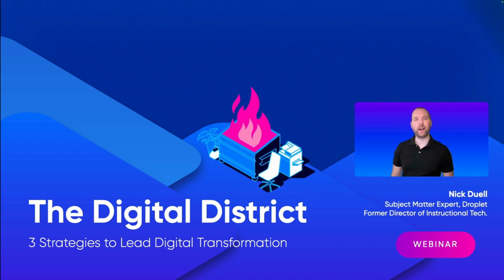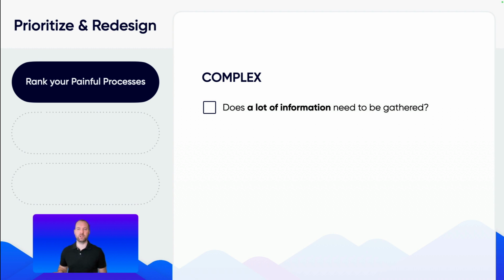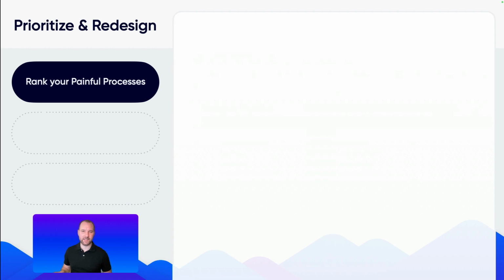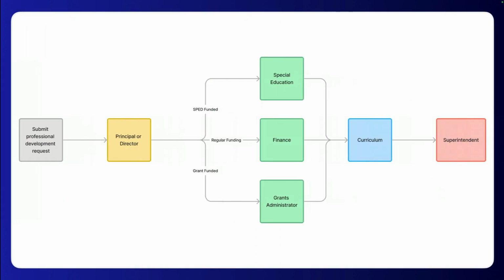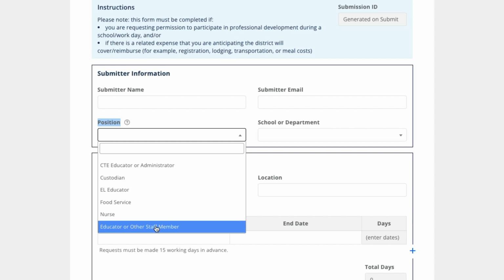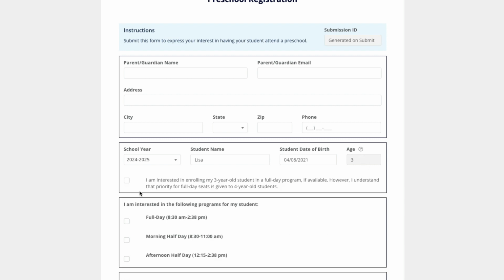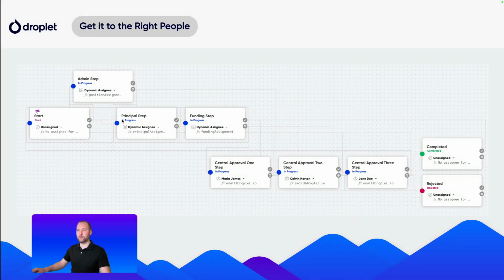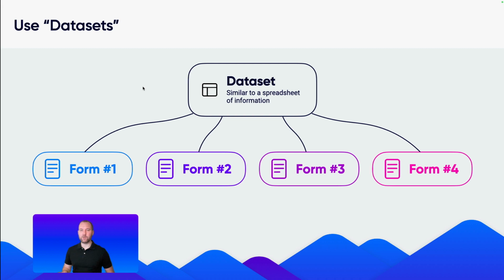The Digital District: 3 Strategies to Lead Digital Transformation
Join Nick Duell, former Director of Technology from Chicopee Public Schools, as he outlines 3 simple digital transformation strategies that can help any district leader modernize processes, reduce costs, accelerate workflows, and eliminate tedious tasks.

Topics discussed:
- The vital importance of digital transformation in K12
- How to improve the quality and accuracy of data
- Simple ways to reduce costs and improve efficiency